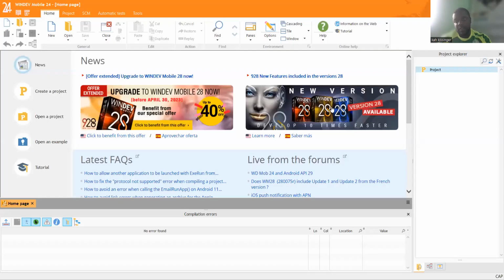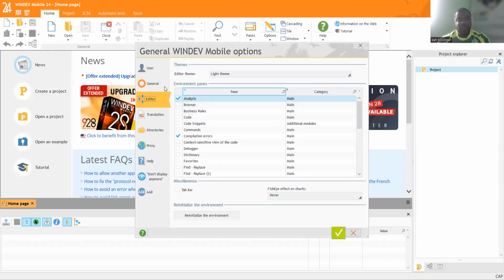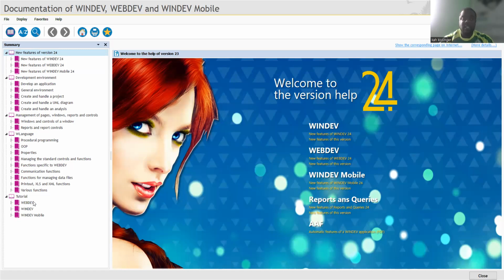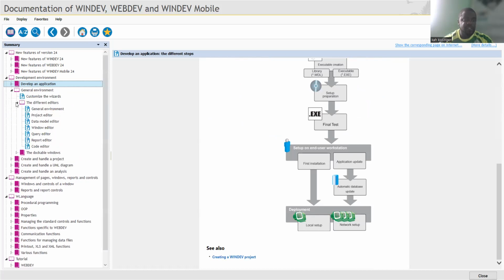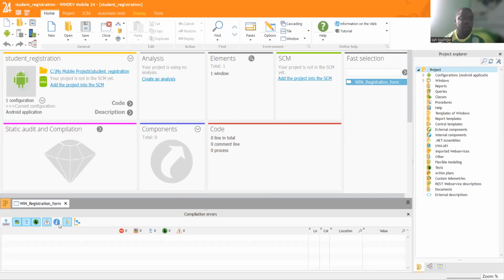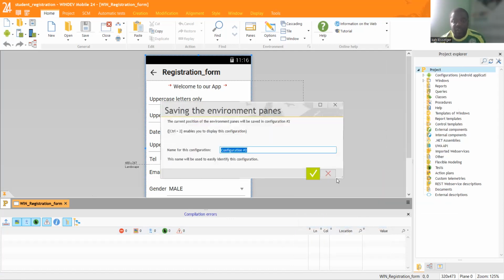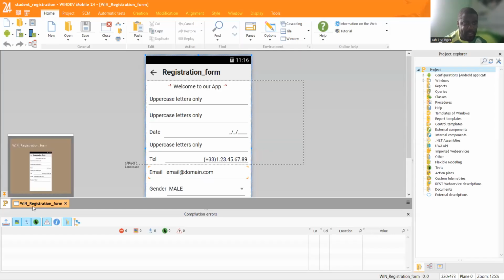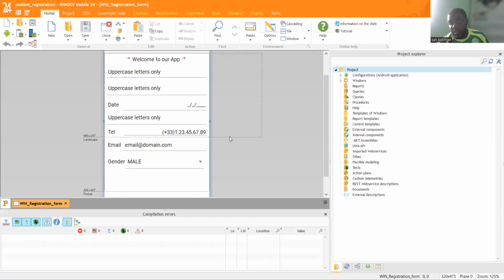1.0 (K'Tech4Developers) Introduction to Windev Mobile with W-language By KAH KISSINGER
Discouring Windev Mobile with W-language By KAH KISSINGER. Mobile Programming is the process of developing softwares for mobile platforms. Windev Mobile is a product from PC Soft. The PC soft Product consist of Windev for the development of desktop applications, Webdev for the development of SaaS and Windev Mobile for the development of Mobile Applications. PC SOFT products are cross platform. Windev Mobile in itself is a cross platform mobile development IDE.